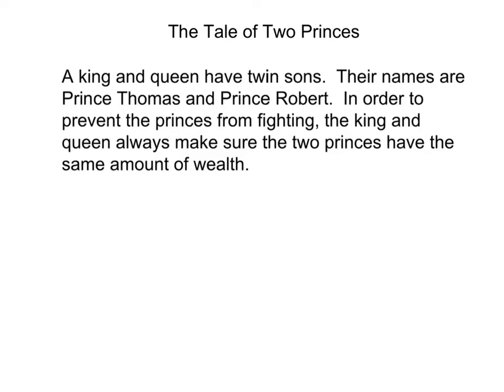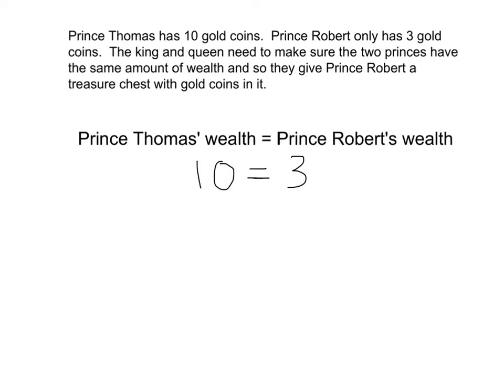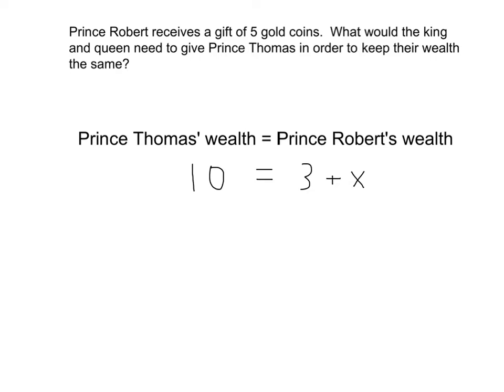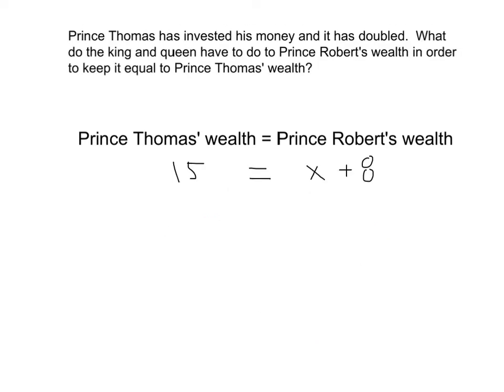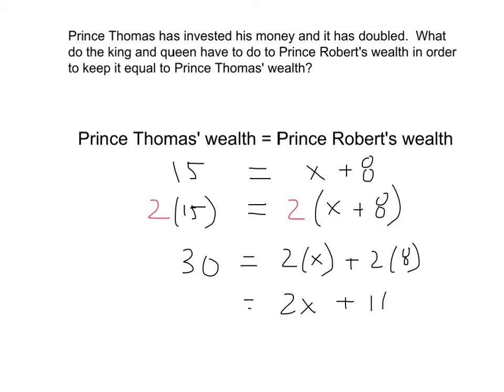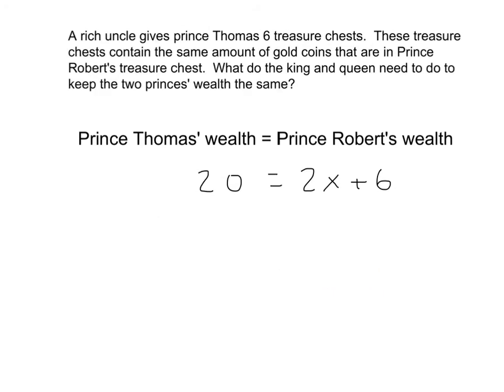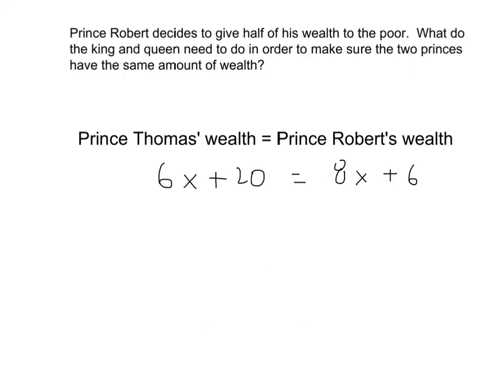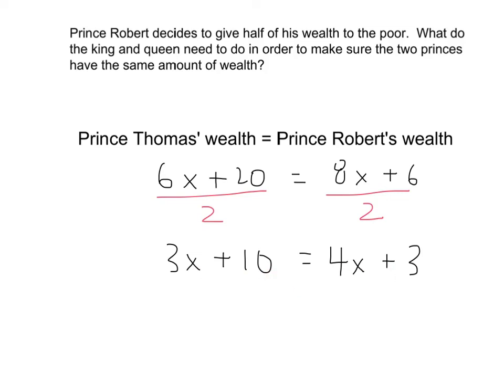Alg B04V1 Tale of Two Princes